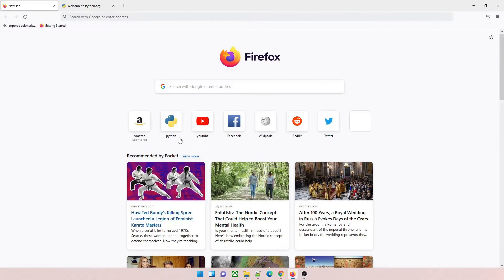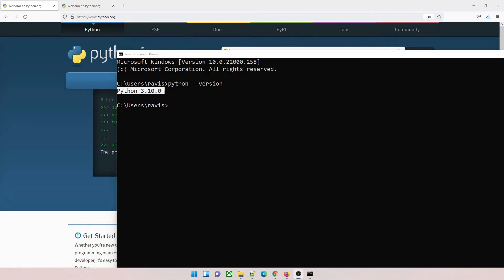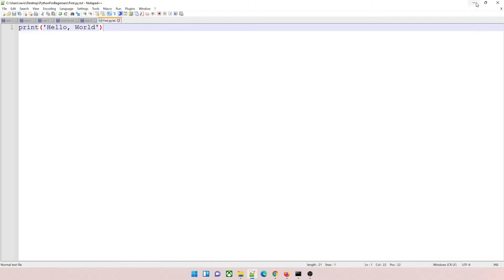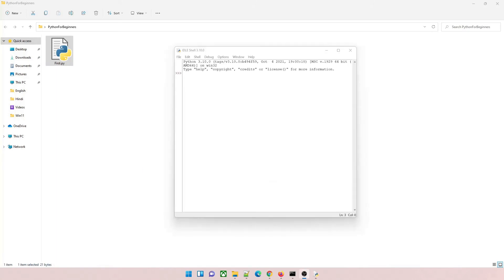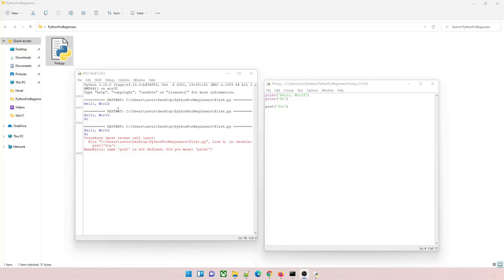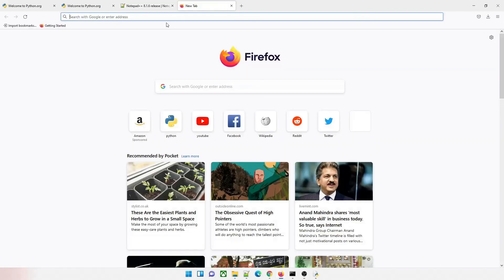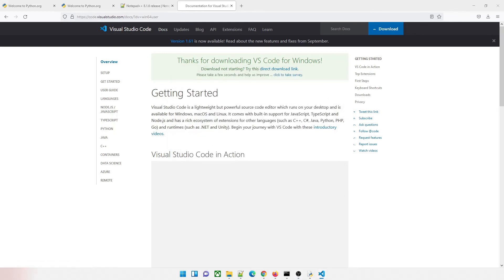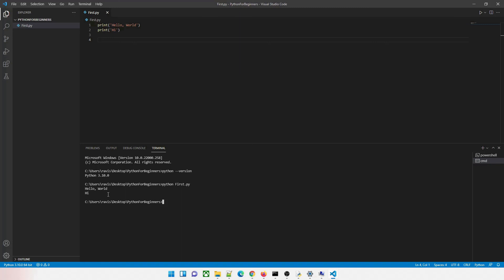Python Interview Questions for DevOps | Prerequisites | Python Installation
Python Interview Questions for DevOps

Hey guys,

Welcome back to another video in the series. In today's video, we are going to talk about the prerequisites of this course. We will discuss these points:

1) Python installation.
2) Basic program creation.
3) Visual Studio Code Installation.
4) Other ways to run a python program.